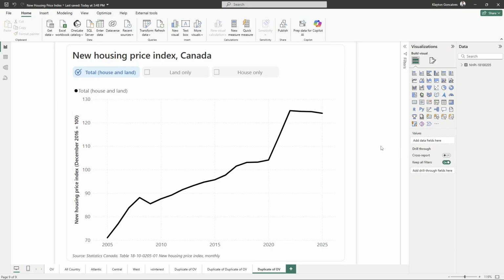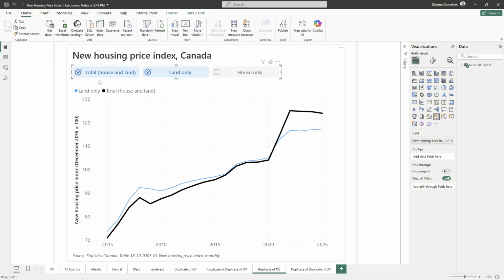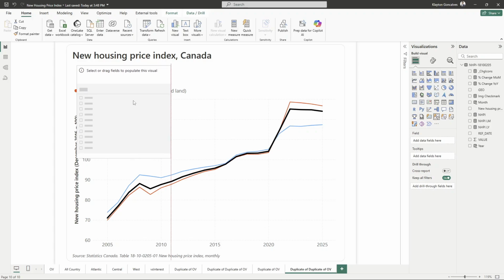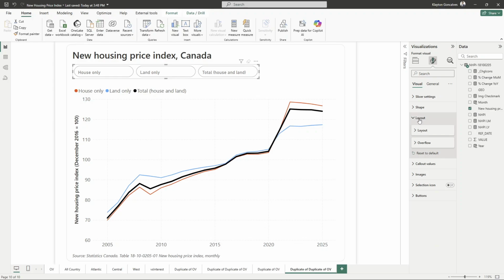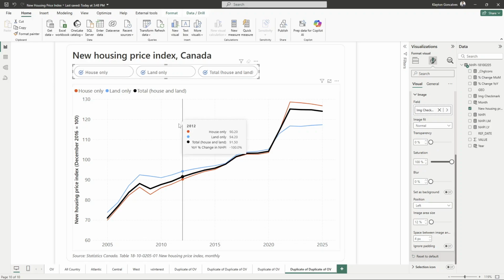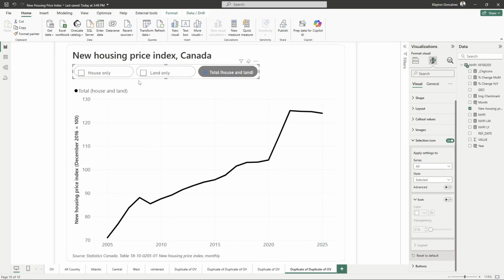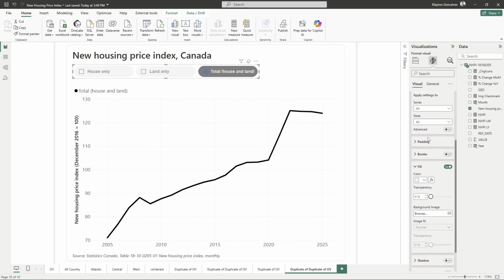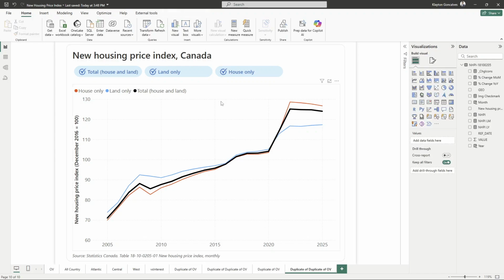Power BI Slicers That Look Like a Web App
In this video, we show you how to create amazing-looking Power BI slicers that look like a web app. Follow along to see how we use online-hosted images and visual formatting to create an app-looking slicer using 100% native visuals. Follow along to learn:

* How to create DAX measures to pull web-hosted images into slicers
* How to enable preview feature (button slicer)
* How to format the button slicer to look and interact as a web application